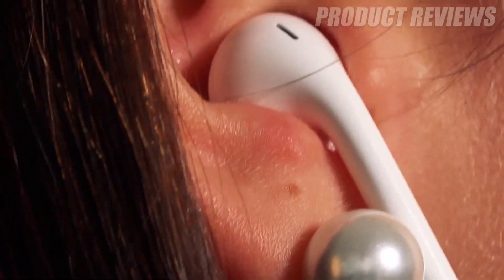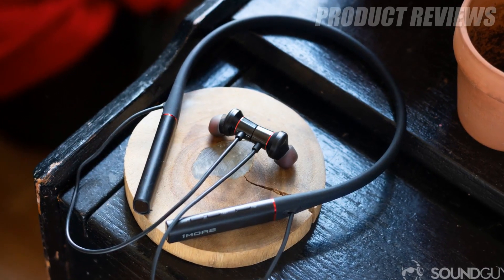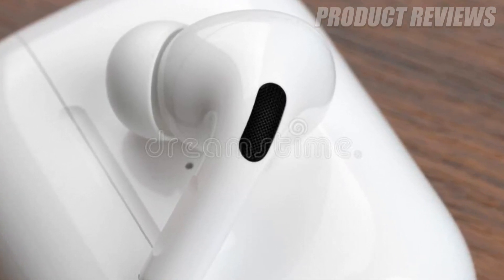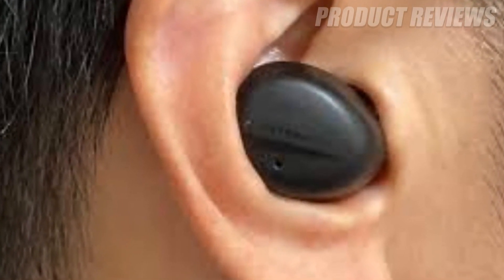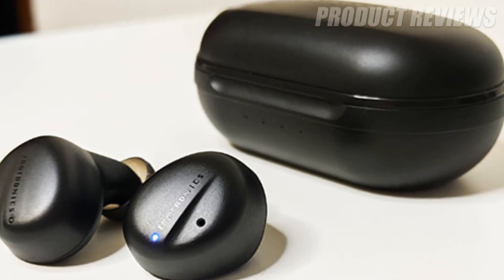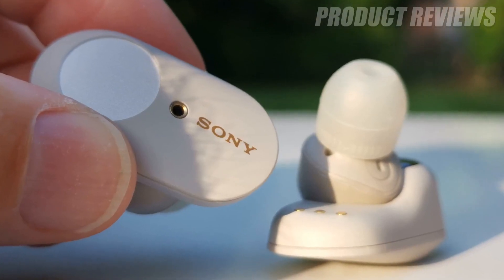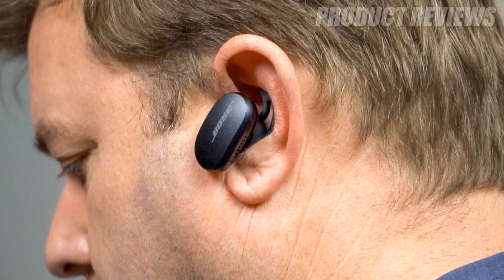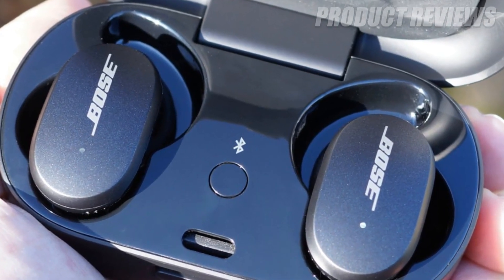The 5 Best Noise Cancelling Earbuds 2020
5 ► 1MORE Dual Driver ANC PRO Wireless Earbuds
●Amazon US

4 ► Apple AirPods Pro Noise-Canceling Earbuds
●Amazon US

3 ► TaoTronics SoundLiberty 94 ANC Wireless Earbuds
●Amazon US

2 ► Sony WF-1000XM3 Truly Wireless Earbuds
●Amazon US

1 ► Bose QuietComfort Wireless Earbuds
●Amazon US

★Obtenez Les Meilleures Offres Sur Amazon FR
★Obtenga Las Mejores Ofertas En Amazon ES
★Ottieni Le Migliori Offerte Amazon IT
★Ontvang De Beste Aanbiedingen en Aanbieding Amazon DE